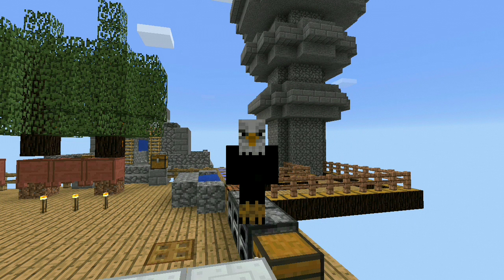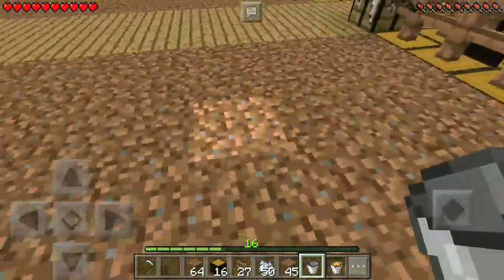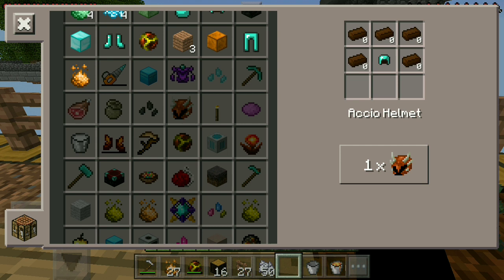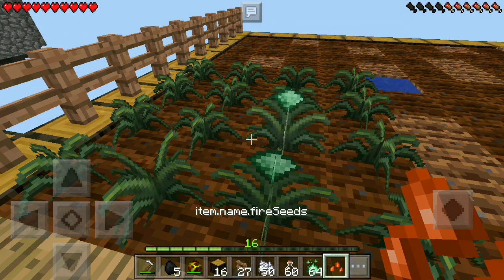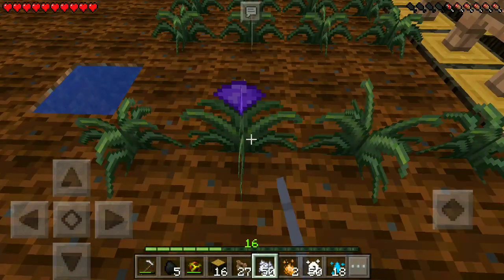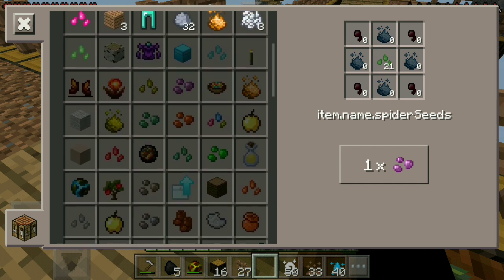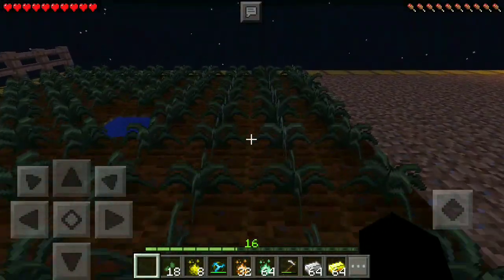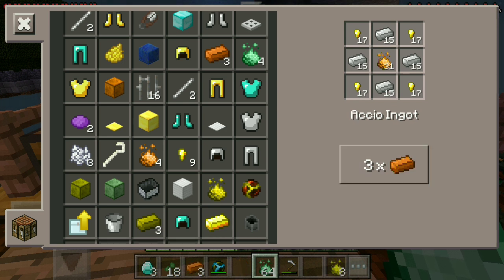🦅 Minecraft: Pocket Edition - SkyFactory 3 - MAGICAL CROPS [6]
DON'T CLICK THIS!!! Minecraft: Pocket Edition - SkyFactory 3 - MAGICAL CROPS [6]

Hello and welcome back to another minecraft pocket edition video. Today we are back with some more SkyFactroy 3 in minecraft pe and today we are gona be doing a little bit of farming with some Magical Crops. :D

SOUNDS / MUSIC
AudioBible - No Time For Games
SoundBible - Hit
SoundBible – Splash

Modded minecraft pe
modded skyblock minecraft pe
modded skyfactory 3 minecraft pe
modded skyblock in minecraft pe
sky factory
skyfactory 3
modded skyblock